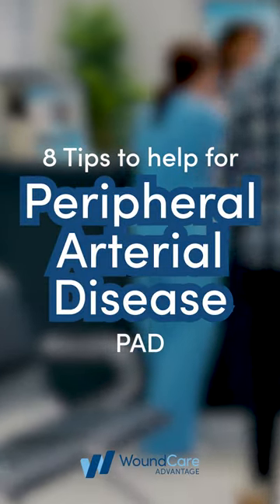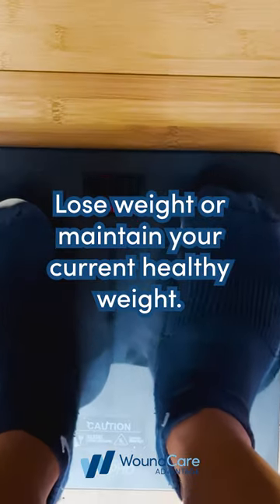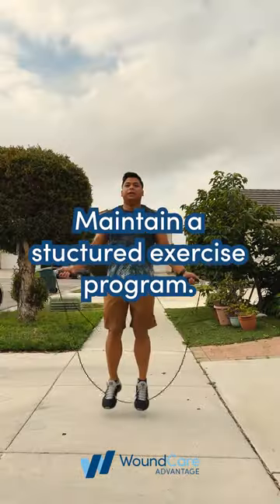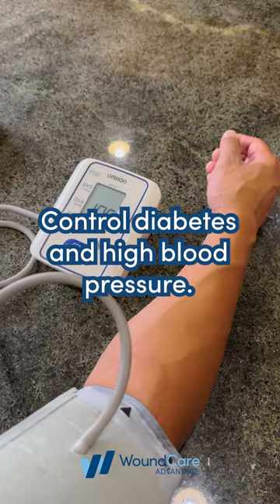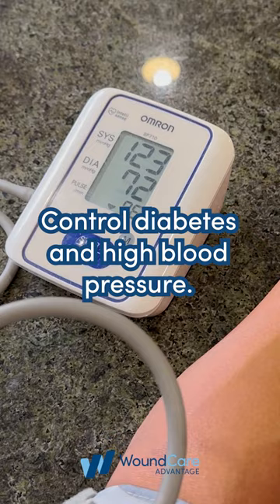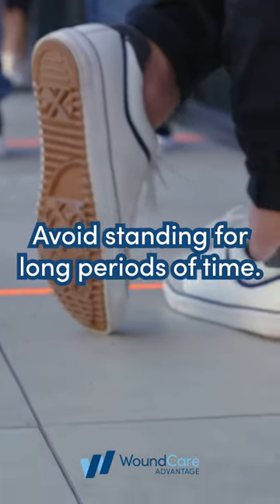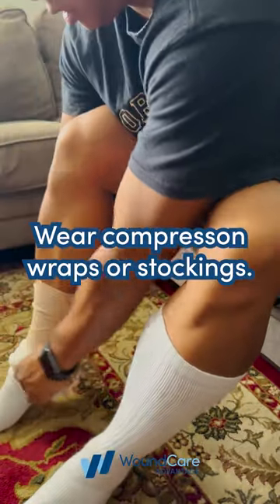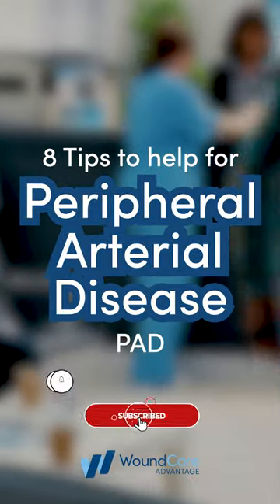8 tips to help manage PAD: Peripheral Arterial Disease month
Do you know a patient struggling to manage PAD? Download our 8 tips for managing and preventing PAD

Peripheral arterial disease (PAD) affects over 8.5 million U.S. adults and it has a 5 times higher mortality rate than leading cancers. The most common wound types associated with PAD are Arterial, Venous, and Diabetic Foot Ulcers. With lifestyle changes and a commitment to treatment, PAD can be managed.